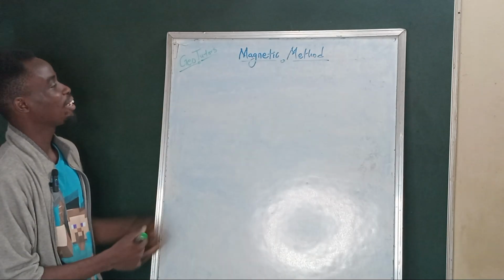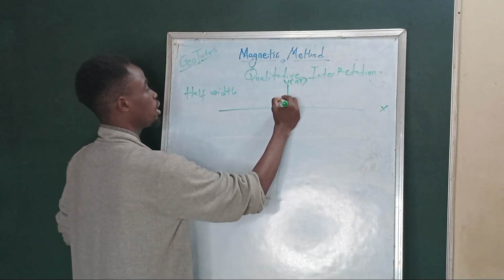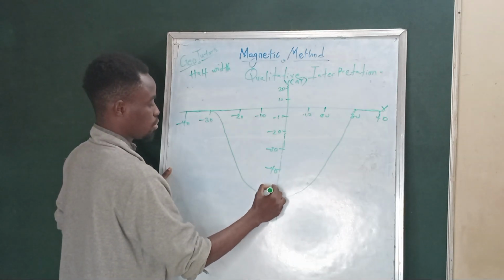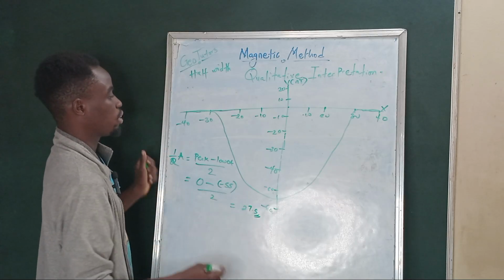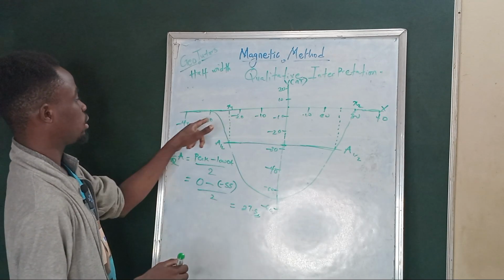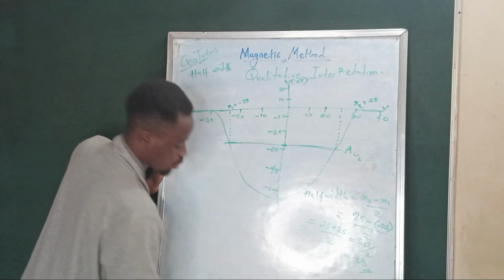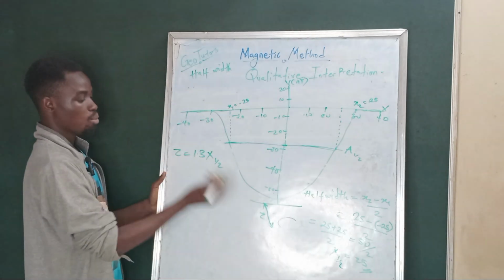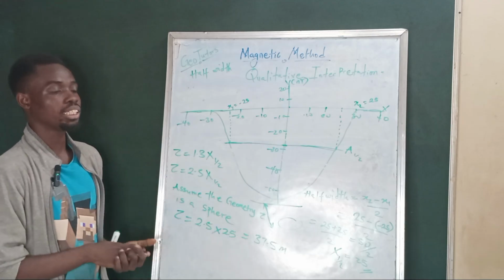Magnetic Method Interpretation: Half-Width Method Explained (Part 1)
Learn the basics of the Half-Width Method in magnetic interpretation.
We’ll break down the concept step by step for beginners.
Understand how anomaly curves reveal subsurface structures.
This lesson focuses on theory before moving to applications.
A solid foundation for solving exam and field problems.